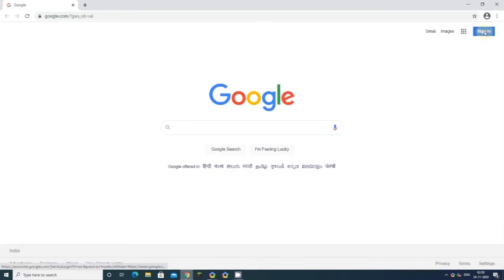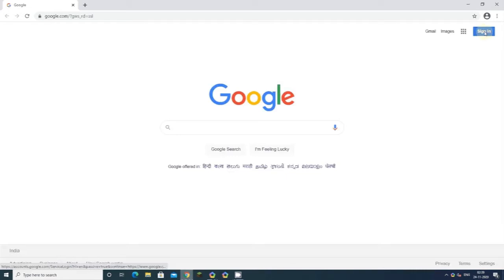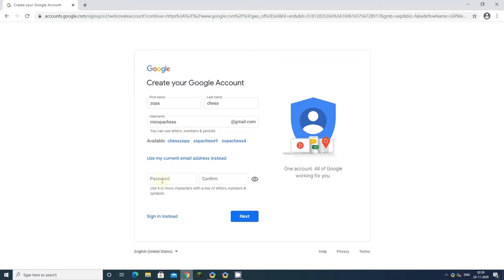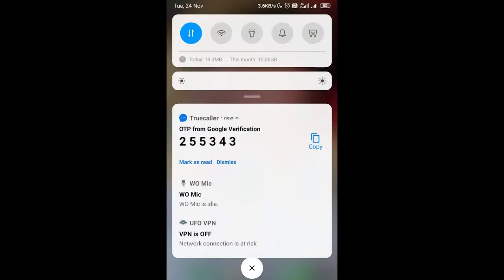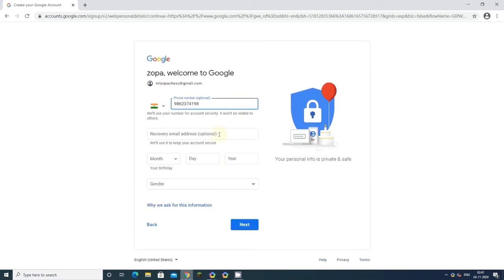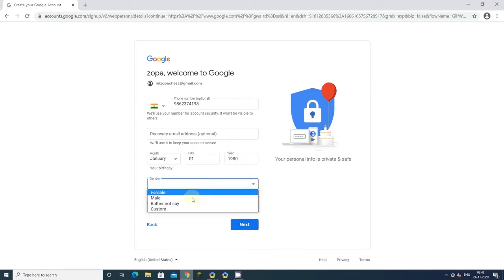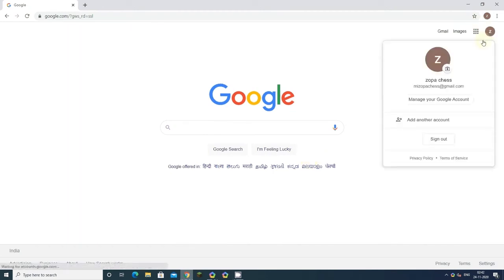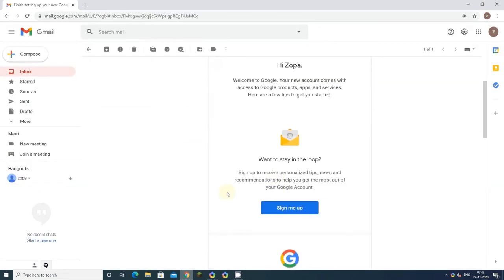MCA 01- Gmail Account siam dan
Mizo players  tam takin Online  Tournament tel turin harsatna kan tawk thin a,  mahni a gmail account leh lichess la hmang thiamlo te tana kan lo tangkai pui hlauh takin tiin he video hi buatsaih a ni.